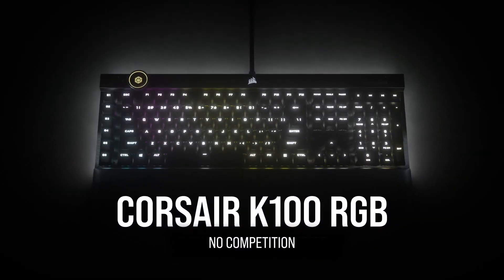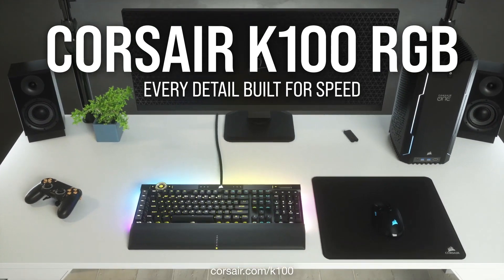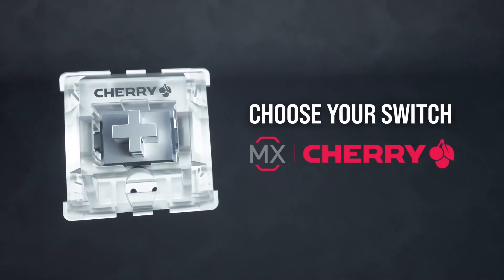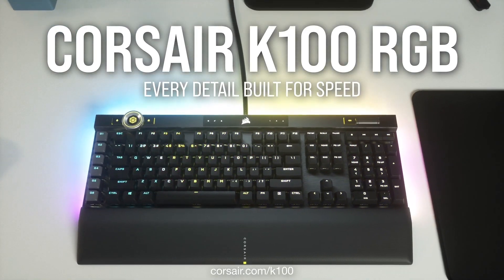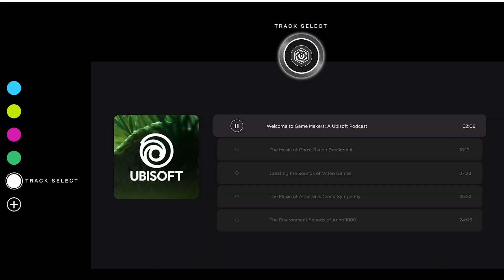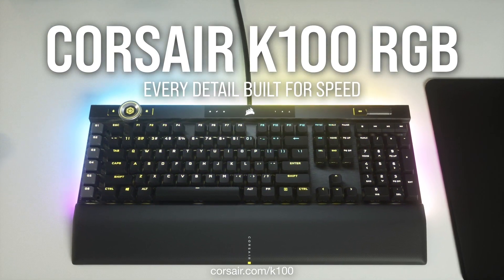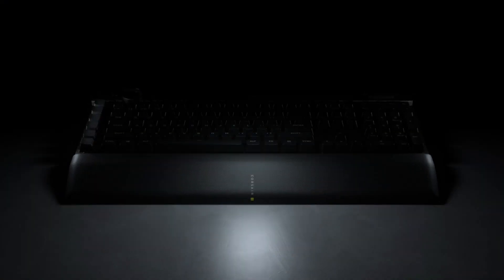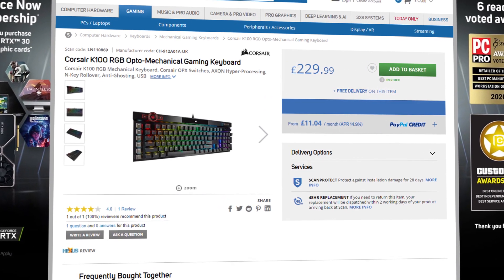Corsair K100 Ultrafast keyboard with Opto-Mechanical switches - Product Overview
The impressive CORSAIR K100 RGB mechanical gaming keyboard combines stunning aluminum design with per-key RGB lighting and a 44-zone LightEdge. It uses powerful CORSAIR AXON hyper-processing technology enables revolutionary capabilities such as 4,000Hz polling. The Cherry MX Speed RGB mechanical keyswitches are guaranteed for 150-million keypresses, and offer speedy 1mm actuation while registering keypresses up to 4x faster than standard mechanical gaming keyboards. This is thanks to AXON, housed in durable double-shot PBT keycaps. Utilise the power of iCUE and customize an endlessly versatile control wheel, synchronize your RGB lighting, and six dedicated macro keys that can be used for gaming or streaming commands via Elgato Stream Deck software. A magnetic detachable memory foam palm rest offers the comfort to play for hours, while 8MB of on-board storage lets you save up to 200 macro and lighting profiles.